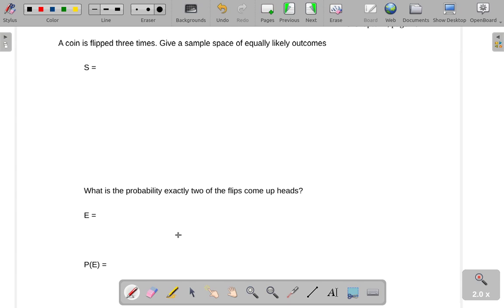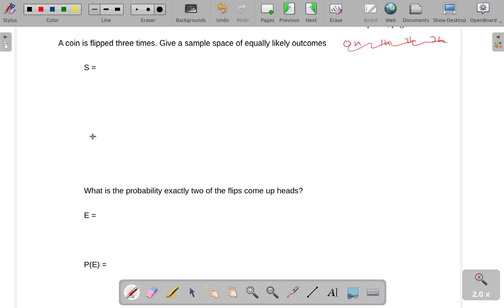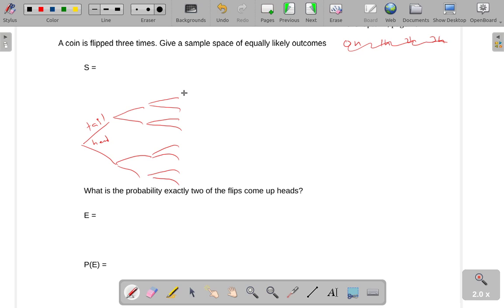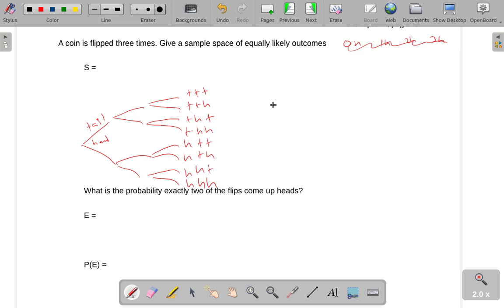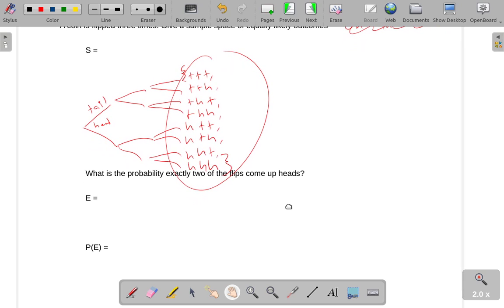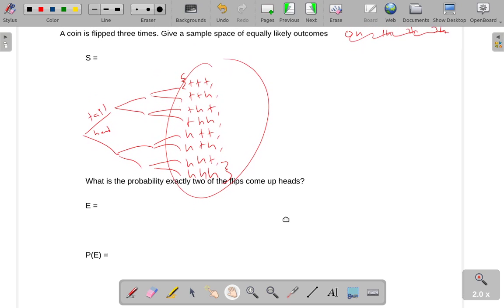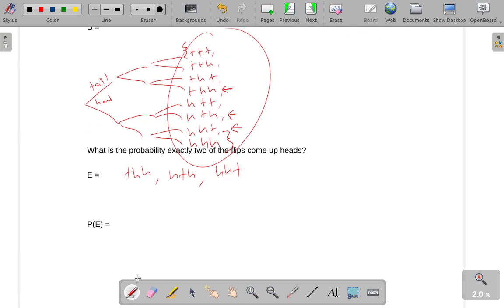M115 7.3-3 Probability example 1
Probability example 1